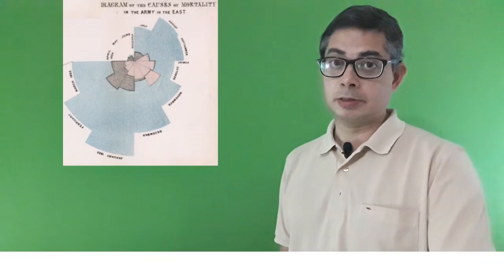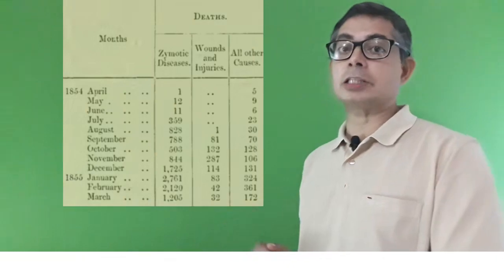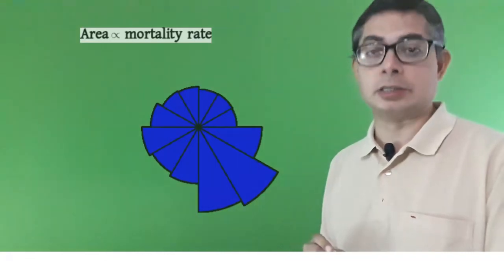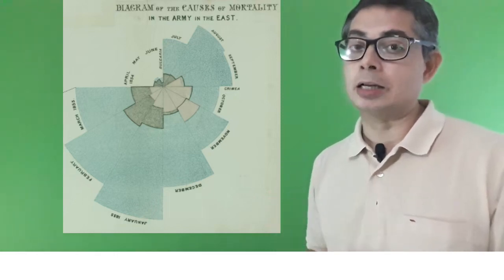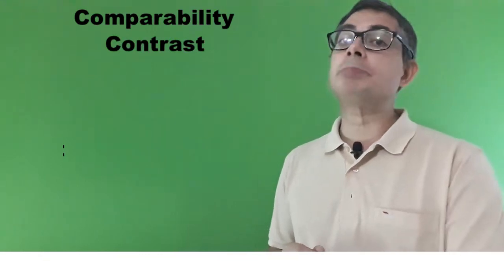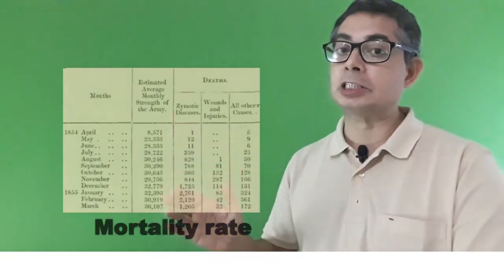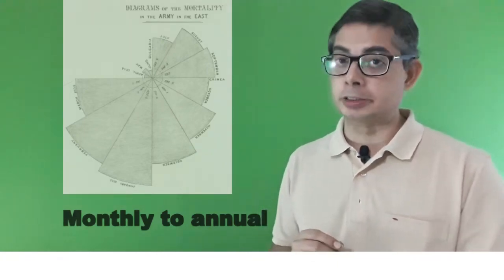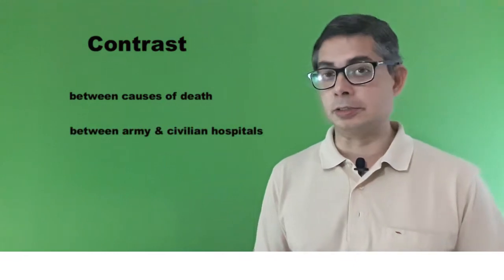Introduction to graphical representation of data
How Florence Nightingale used a Rose Chart to her advantage.
Also we discuss two main goals that any statistical chart should strive for.